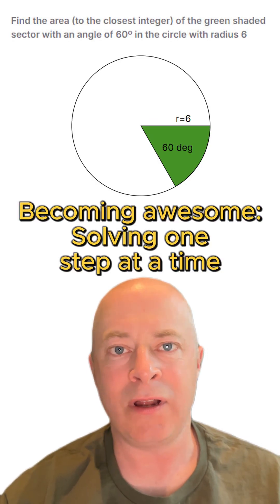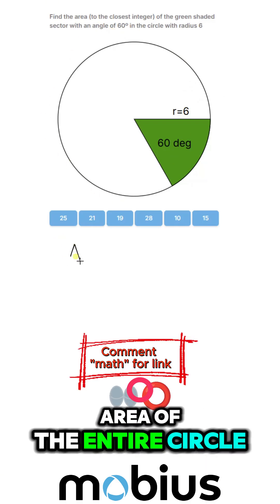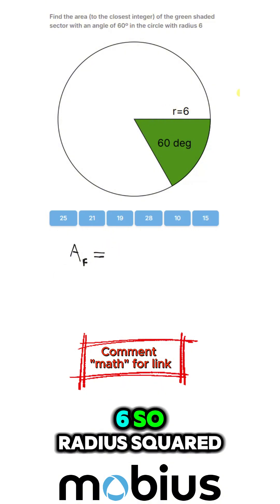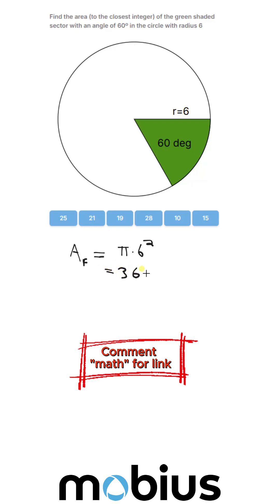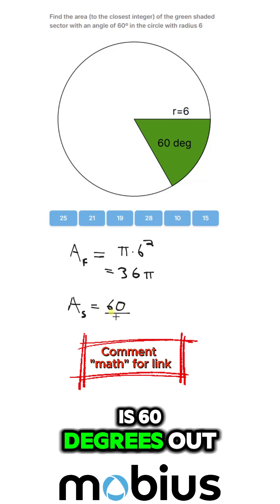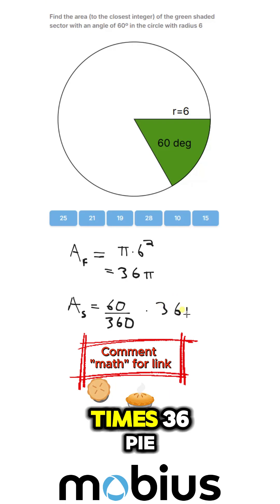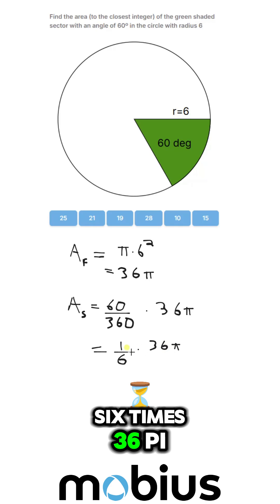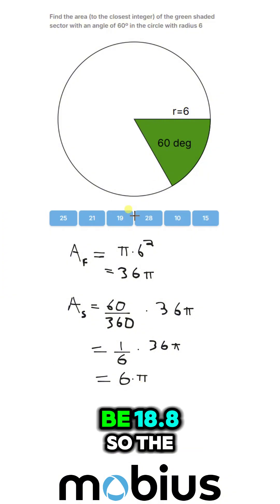Finding the area of a sector isn't hard, just one step at a time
One step at a time...  that's the best plan for geometry. 🤾‍♂️

Find one thing you can solve or one line you can draw in to simplify, and then work from there.🏆

In this problem, we can find the area of the full circle, then the fraction of the sector, then the area of the sector.  One step at a time.  🏌🏌️‍♂️🏌️‍♀️

Comment "math" for a practice unit.